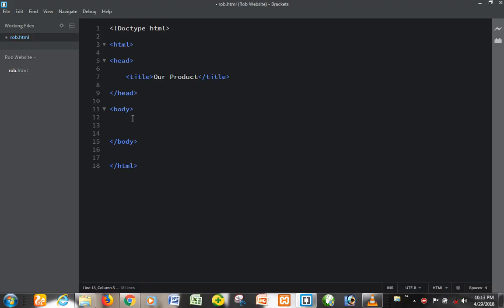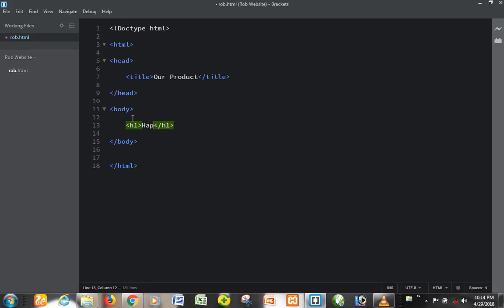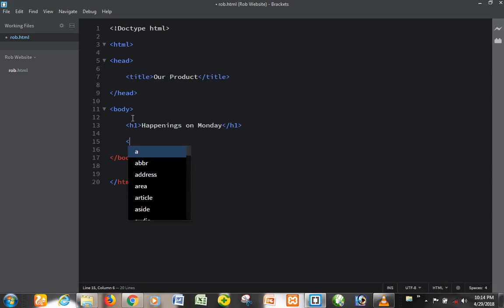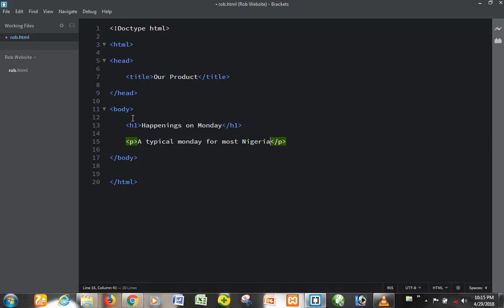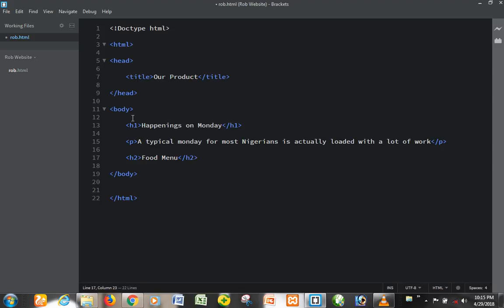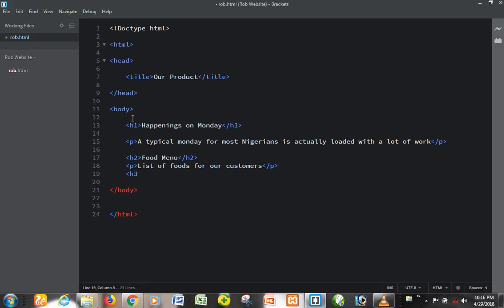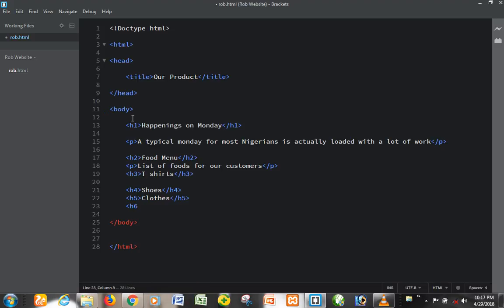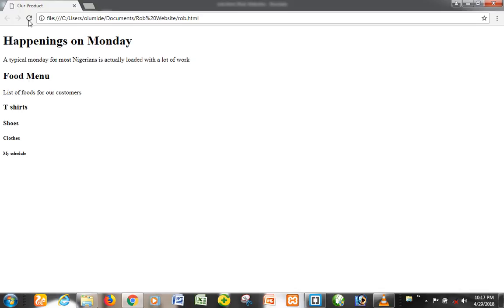How to build a website with html part4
This video explains the content inside the body element of a html web layout